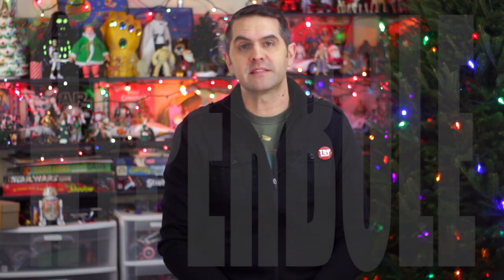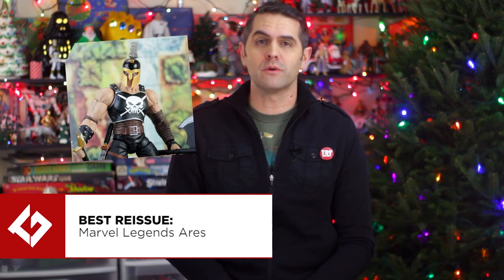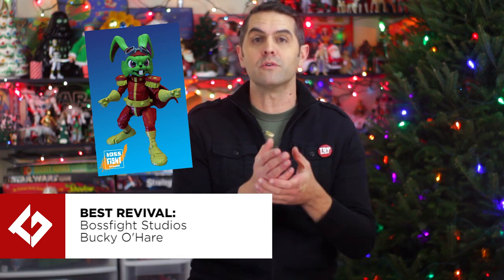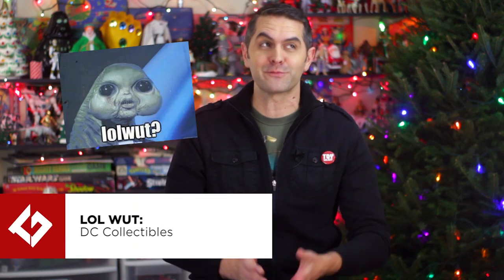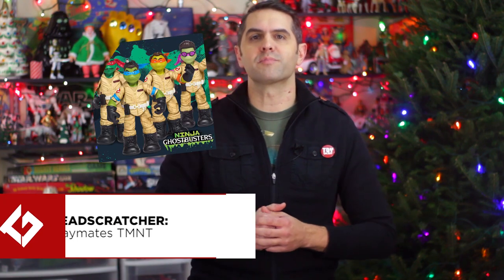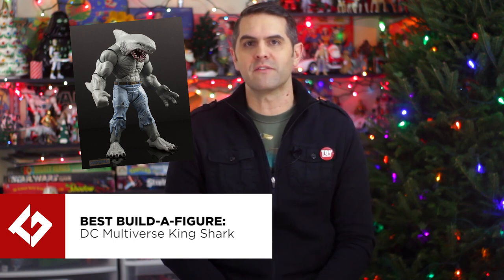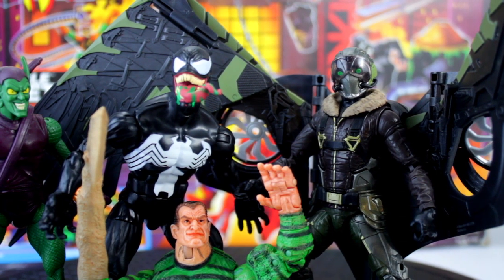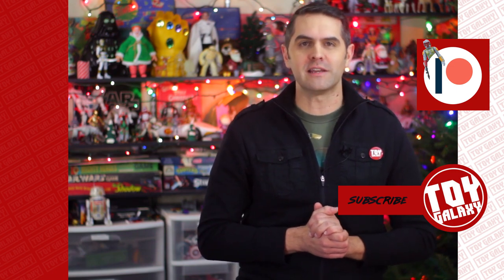Toy Galaxy 2017 Awards Show | List Show #53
As 2017 draws to a close we "hand out" our end of the year awards like the Best Exclusive, Best Trend, Worst Trend and the What Are You Even Doing Award.

It's informal but you should probably dress up anyway.